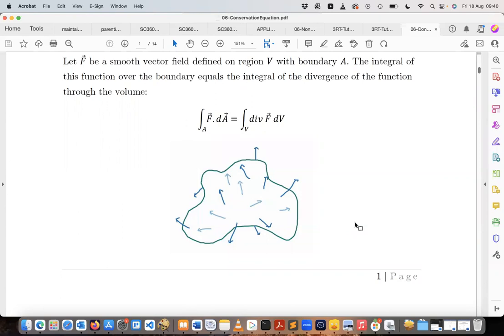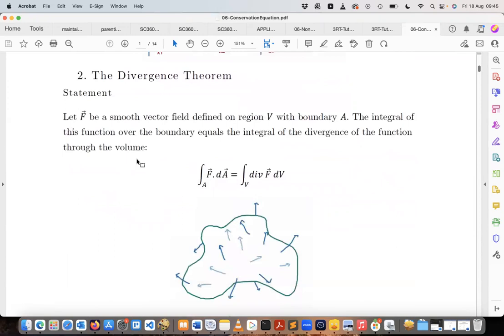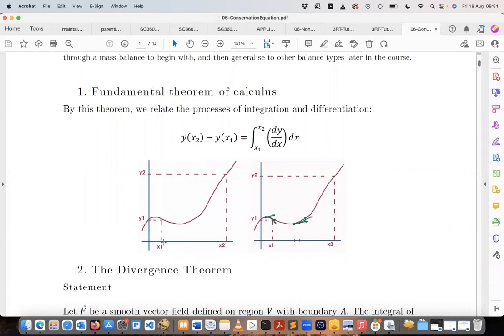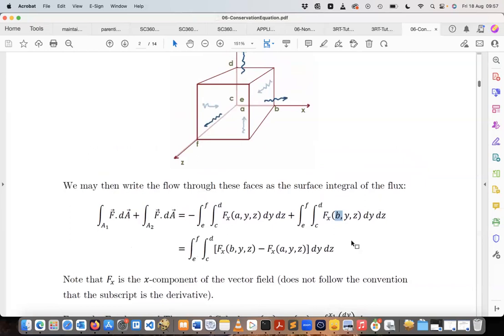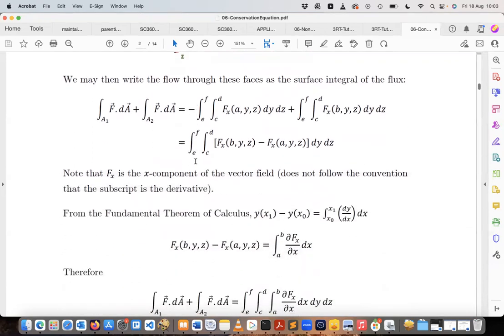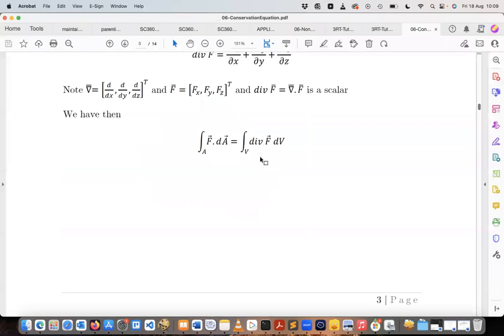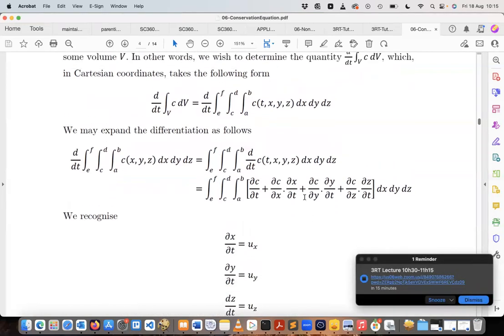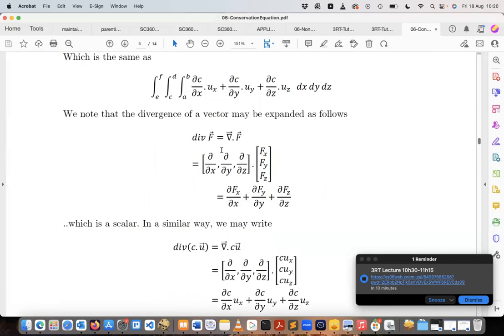Chemical Engineering Fundamentals: 9/10. Conservation Equations & Boundary Conditions (Tutorial)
This lecture covers 9/10. conservation equations & boundary conditions (tutorial), one part of the Chemical Engineering Fundamentals series on the Randhir Rawatlal channel.